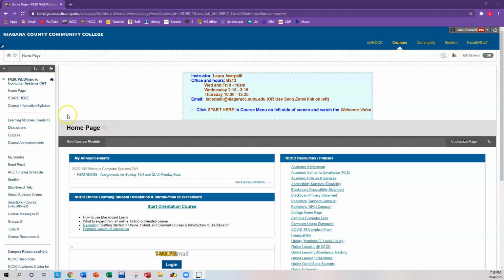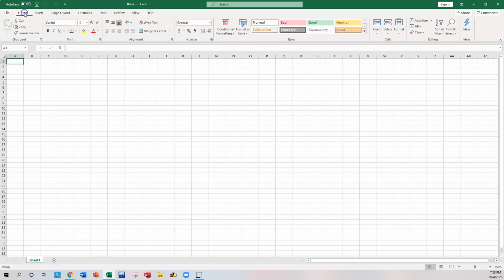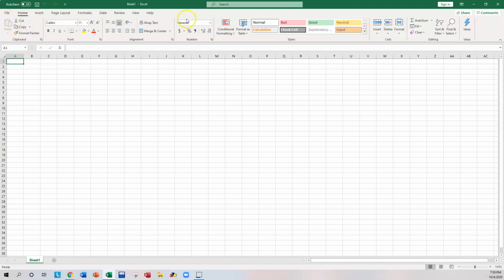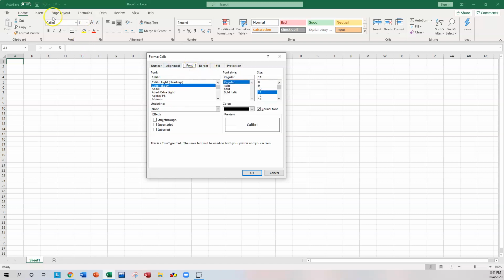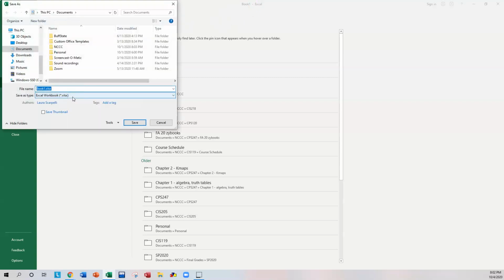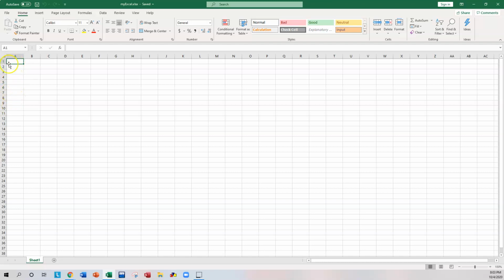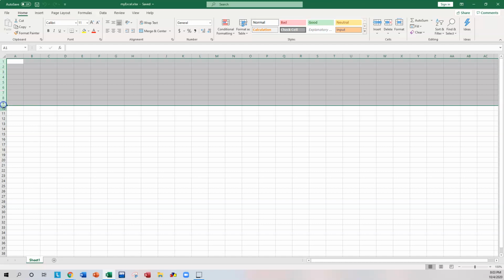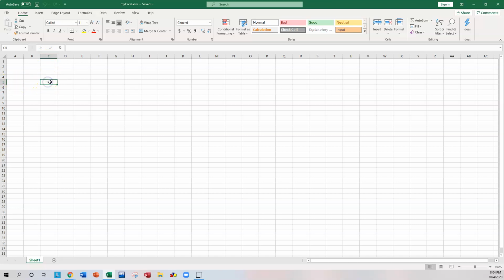CIS119 Excel Overview